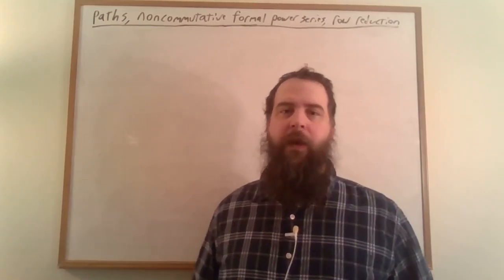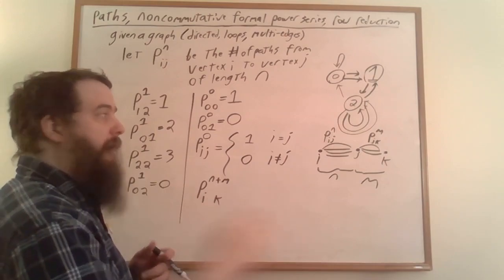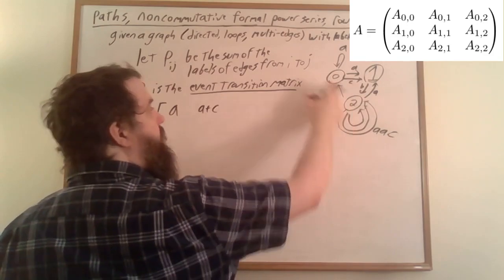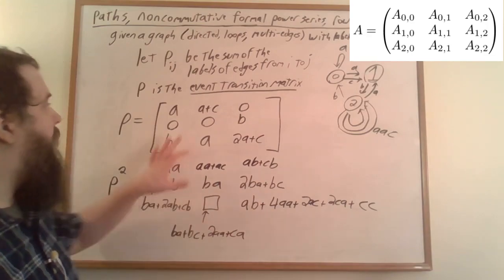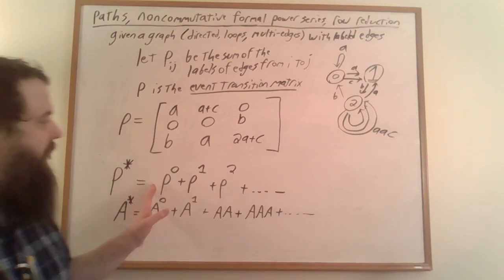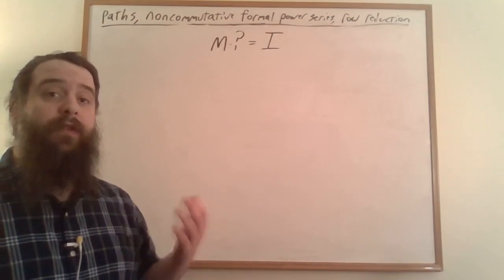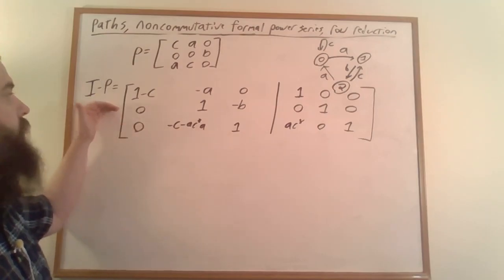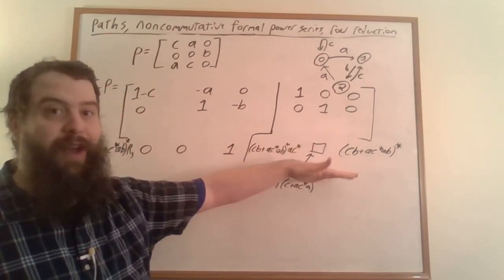Regular Languages and Model Theory 4.5: Paths, Noncommutative Formal Power Series, Row Reduction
In this bonus episode, I demonstrate another way of calculating the regular expression for an NFA using noncommutative formal power series and row reduction.

You can find some information about noncommutative formal power series in section 3
and in the introduction to "Automata-Theoretic Aspects of Formal Power Series" (Salomaa & Soittola)

You can find some discussion of event transition matrices and in chapter 3 of "Regular Algebra and Finite Machines" (Conway)